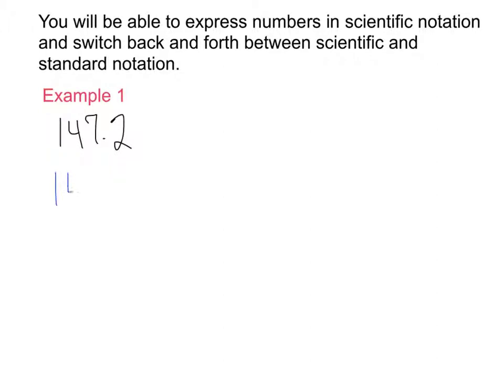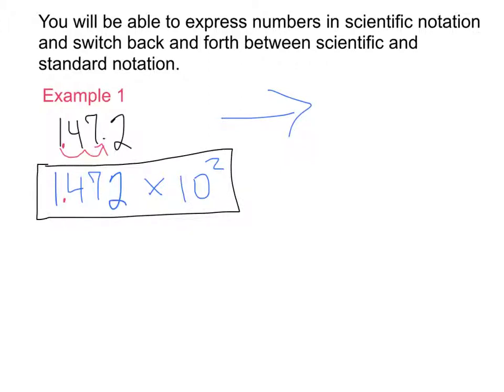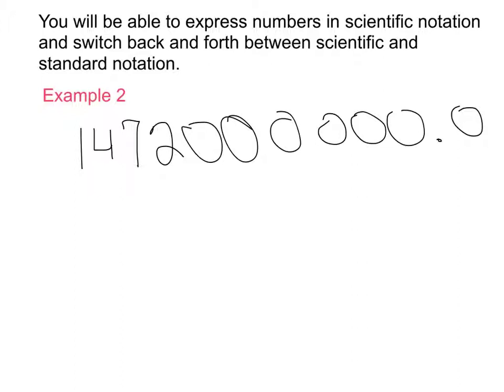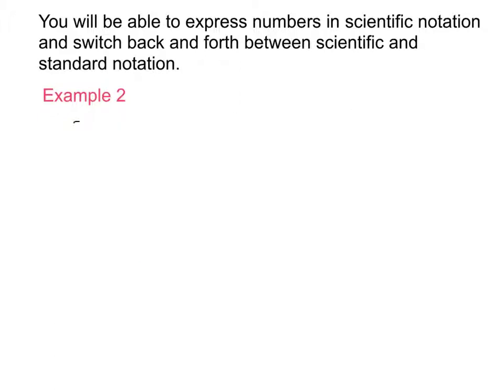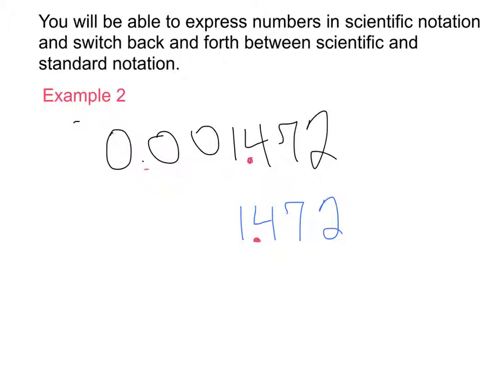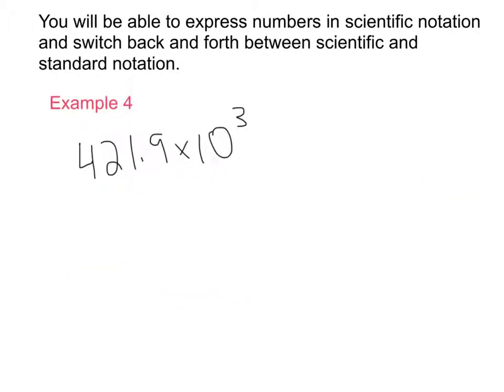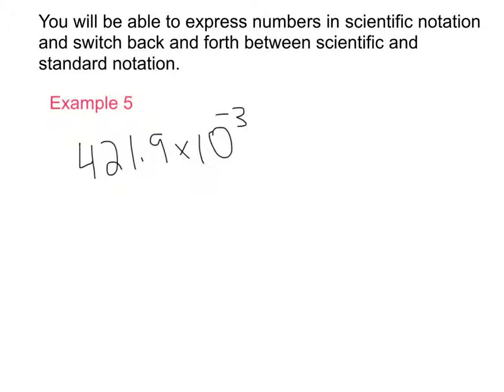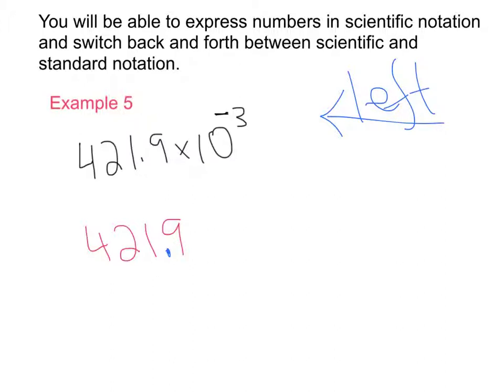Scientific Notation I